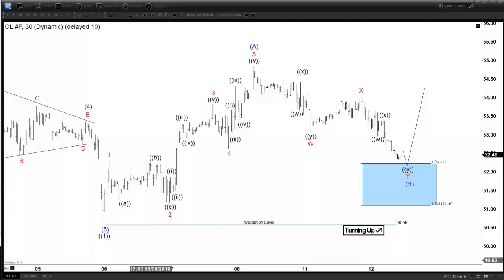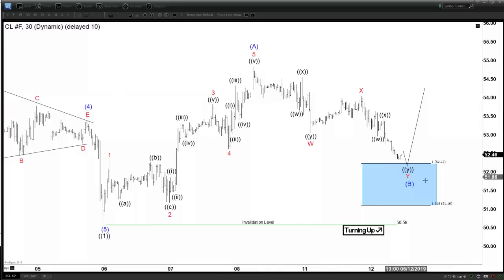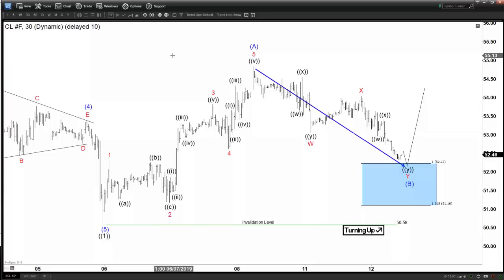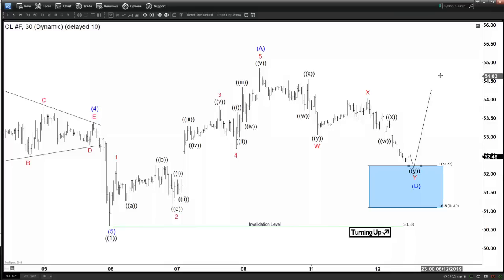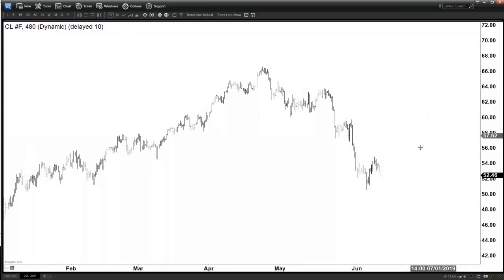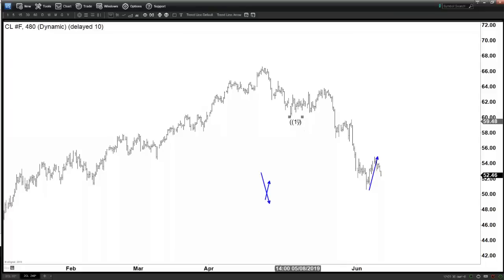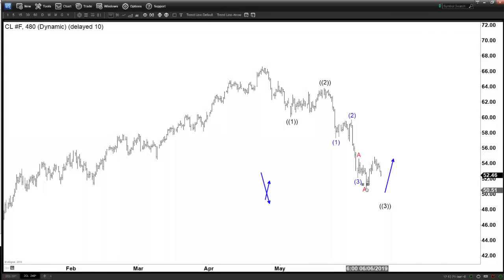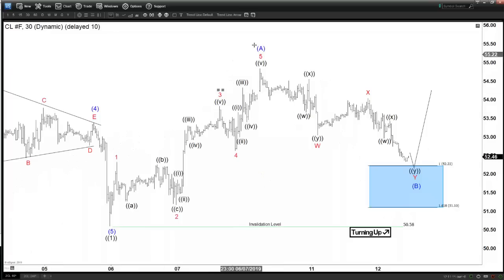Elliott Wave View Calling for Extension Higher in Oil | Technical Analysis | Elliott Wave Forecast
Oil shows a 5 waves up from June 5 low suggesting further upside is likely.

✪ Important Tags